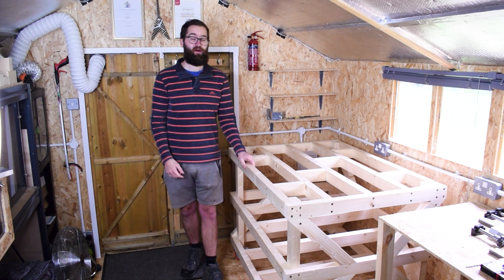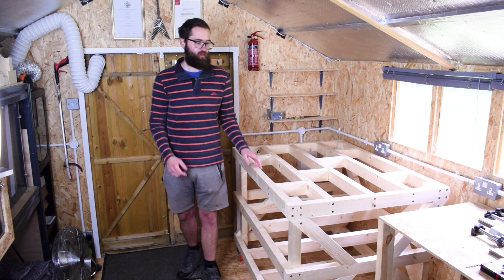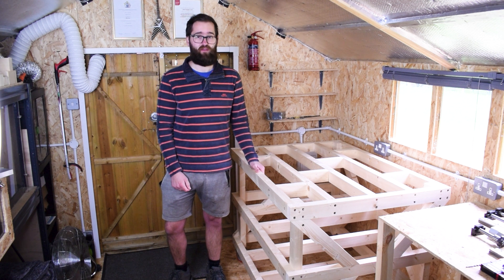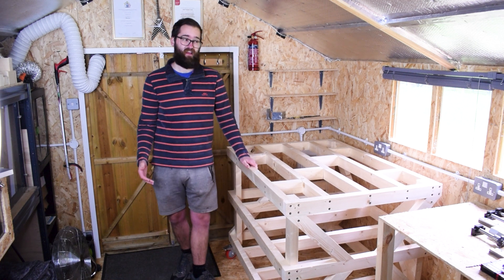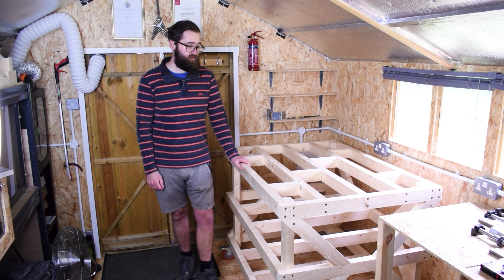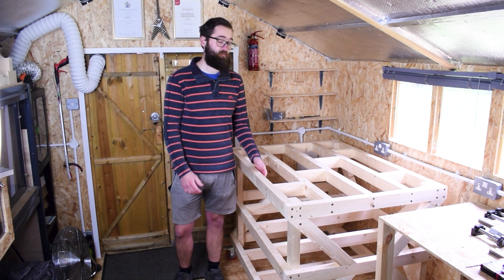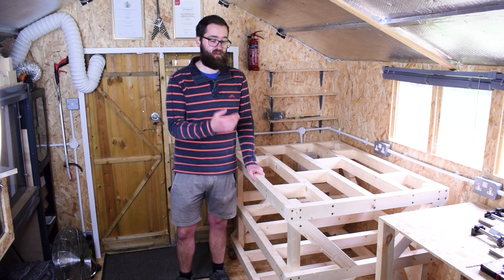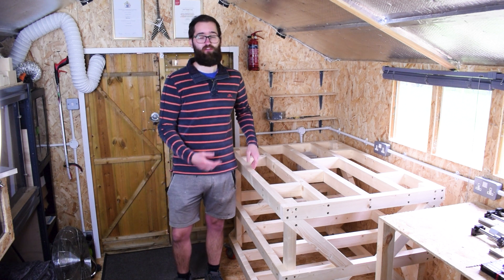DIY CNC 001 - Introduction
Hello everyone! it's been a while but I've been hard at work on the drawings for this major CNC project. It has required a lot of planning and design changes but it will all be worth it in the end. This video series will document my progress on this ambitious project. This is by far the most expensive DIY project I've ever undertaken, which makes it even more exciting.

I'll follow this video up with a another one detailed the specs of the machine along with a tour of some of the hardware.

Take care,
Gareth